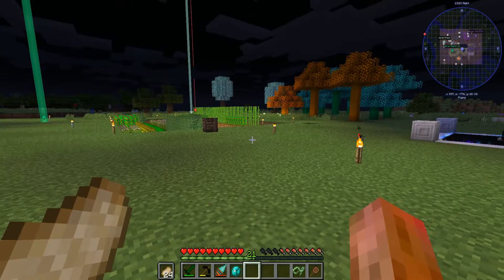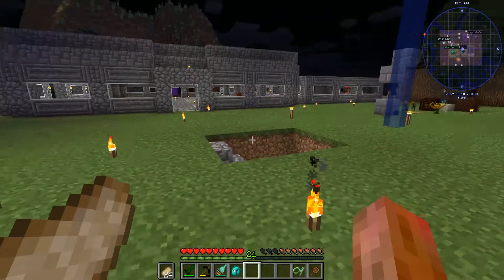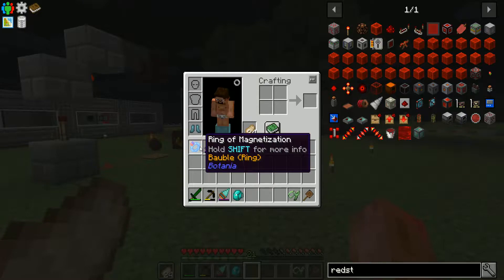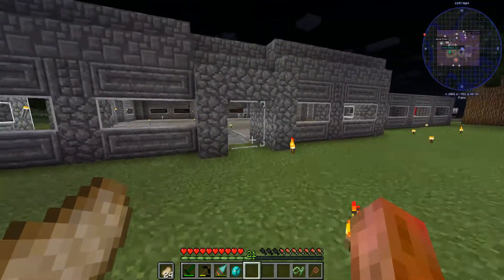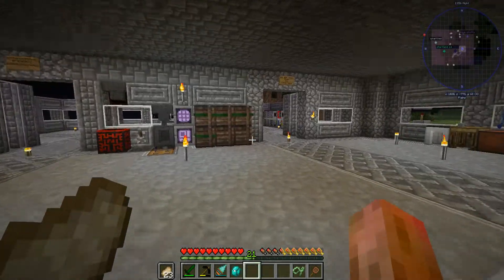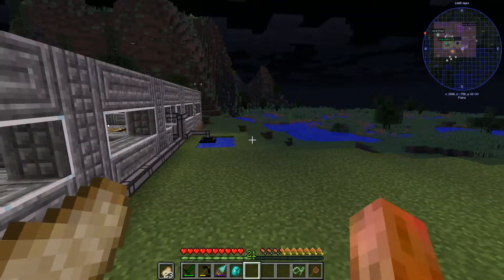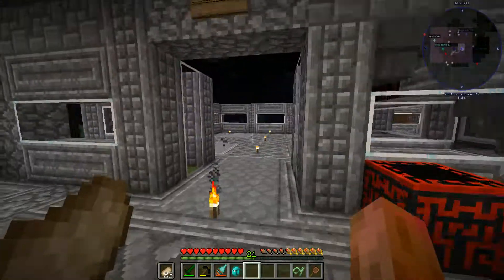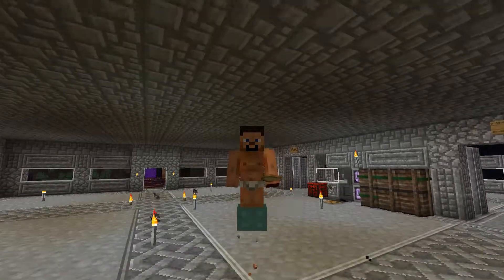Direwolf20 1.12 - Getting back into recording again